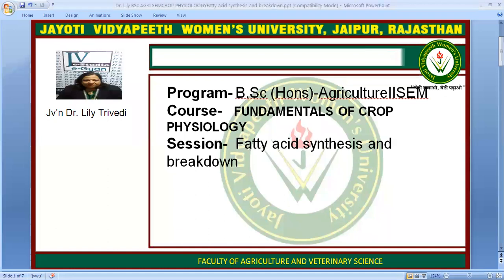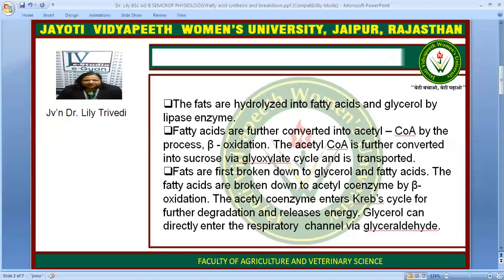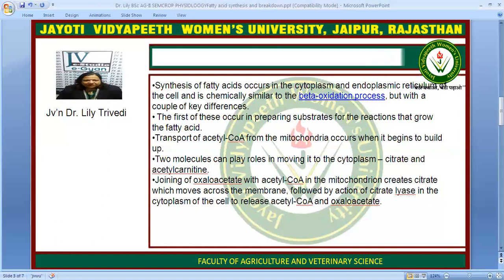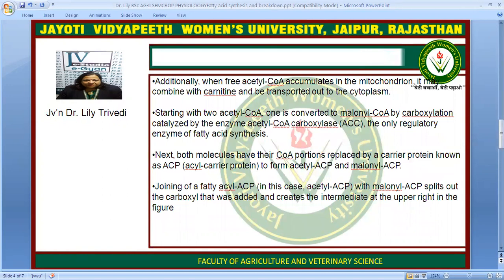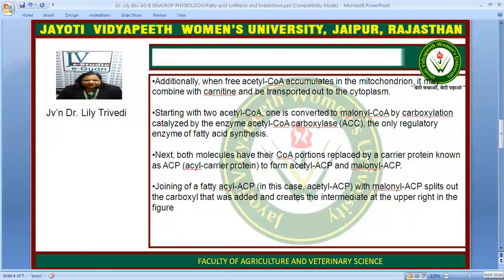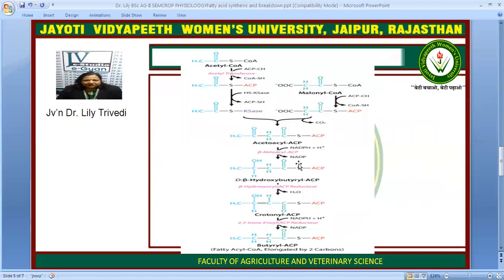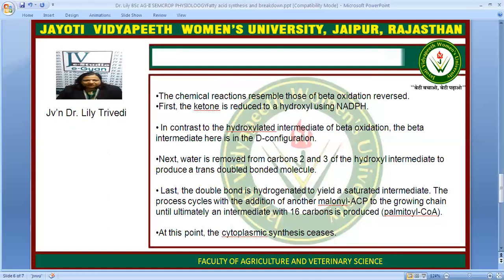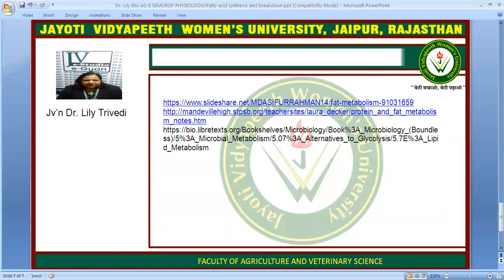Fatty acid synthesis and breakdown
Jv’n Dr. Lily Trivedi
Program- B.Sc (Hons)-AgricultureIISEM
Course-   FUNDAMENTALS OF CROP     PHYSIOLOGY
Session-  Fatty acid synthesis and breakdown